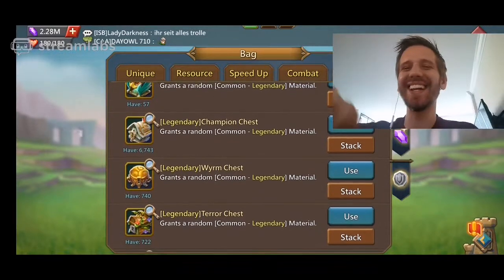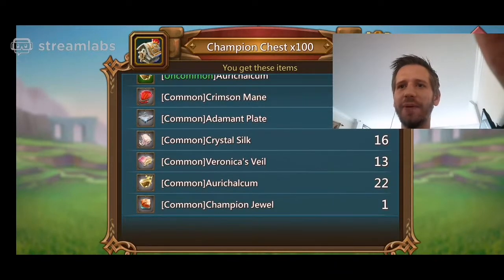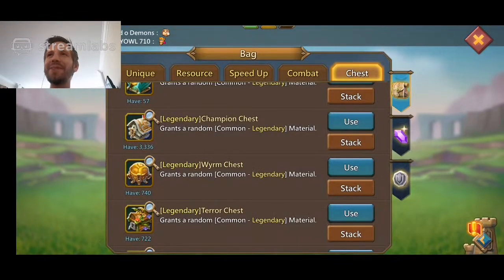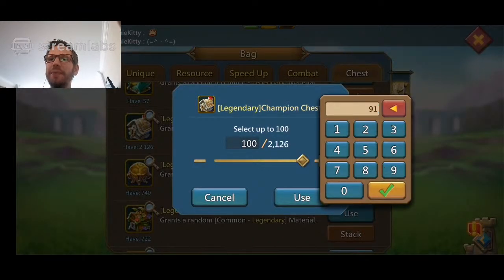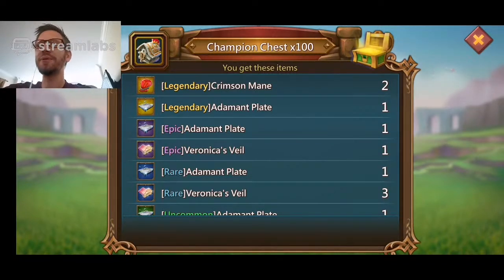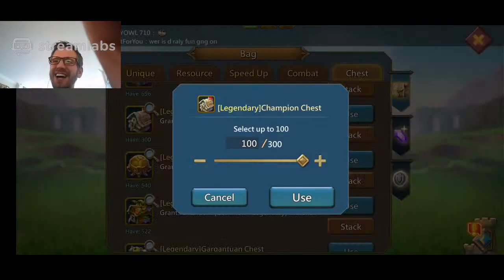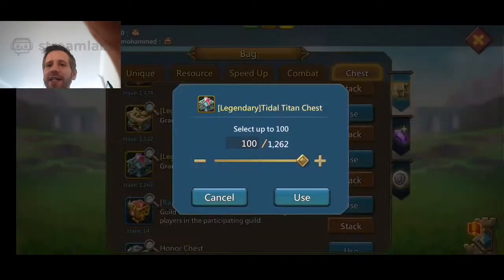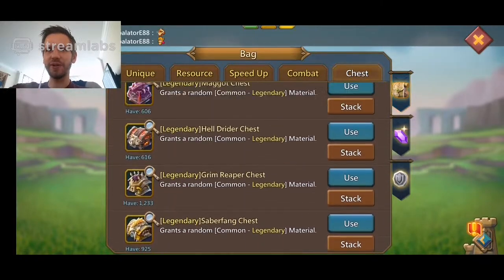Massive 6k Champ chest opening!!!